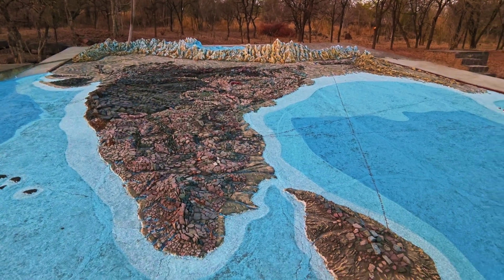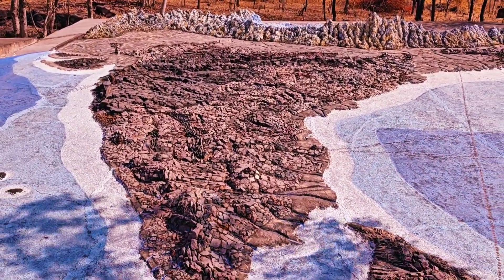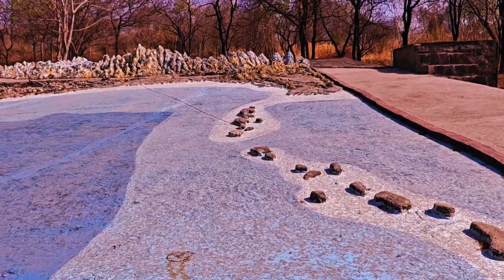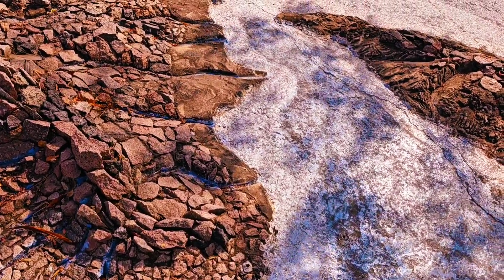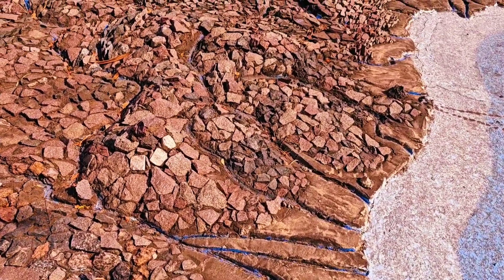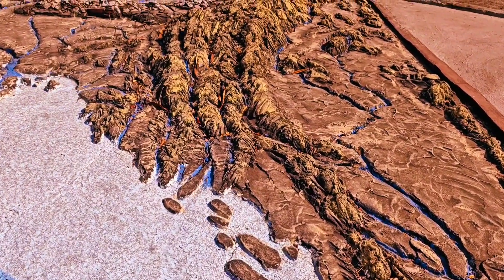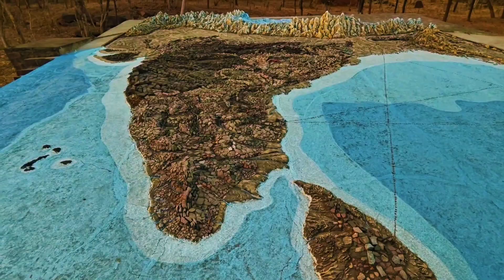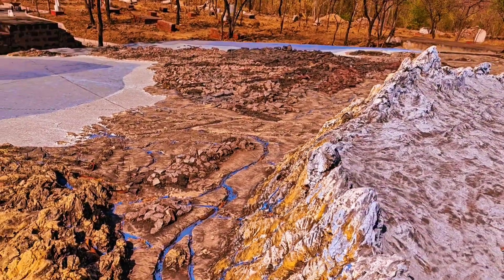3D representation of India’s major geological and physiographic regions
The Geological Map of India installed at the Indira Gandhi Rashtriya Manav Sangrahalaya (IGRMS), Bhopal, is a prominent and educational outdoor exhibit. This map provides a three-dimensional representation of India’s major geological and physiographic regions, offering insight into the country's rich and diverse geological history.

Key Features of the Map at IGRMS:

Material: Made of colored stones and tiles, laid out in a raised relief format to show elevation and topography.

Scale: The map is large and walkable, allowing viewers to explore different regions physically.

Geographical Zones Depicted:

Himalayan Mountain Range in the north

Indo-Gangetic Plains

Thar Desert in Rajasthan

Central Highlands

Deccan Plateau

Eastern and Western Ghats

Coastal Plains

Islands of Andaman, Nicobar, and Lakshadweep

Geological Insight:

It also indicates major rock systems like the Archaean rocks, Vindhyan system, Gondwana formations, etc.

Rivers, mountains, and plateaus are highlighted to explain tectonic and erosional processes.

Educational Purpose:

Used for school tours, geology lectures, and general public education.

Often accompanied by signage and explanations in Hindi and English about the geology of each region.